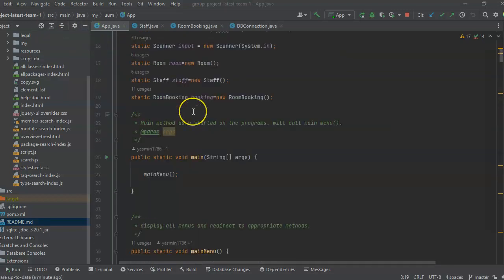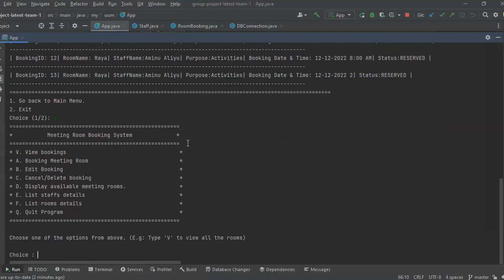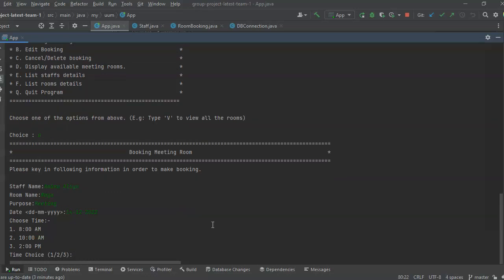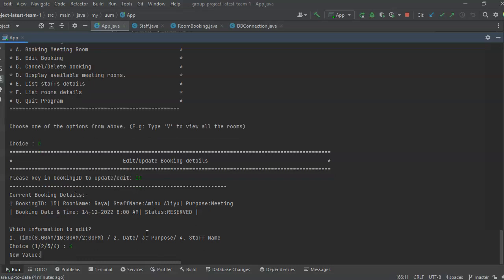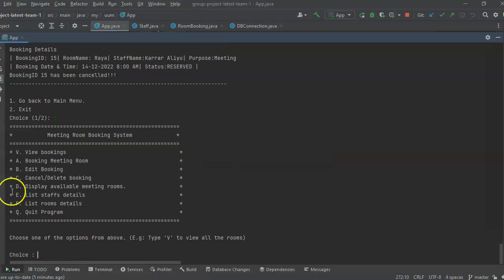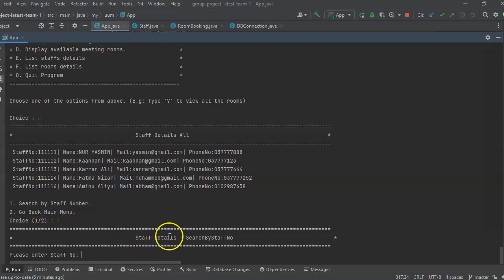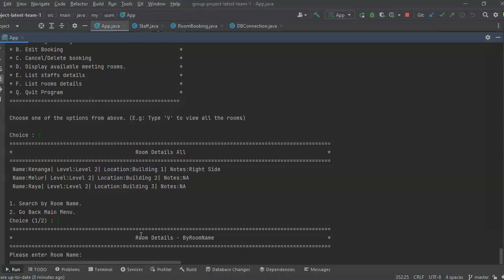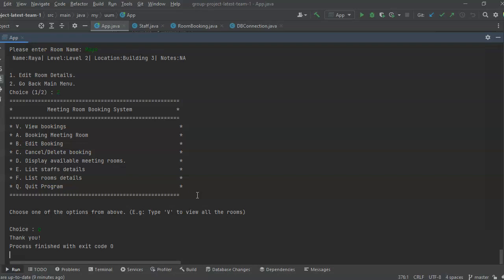Room meeting booking project for OOP class